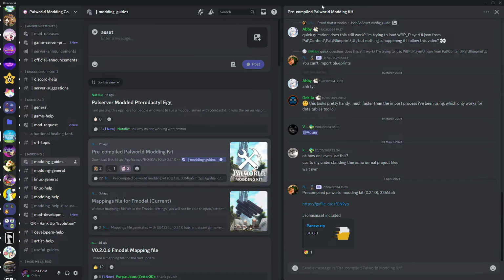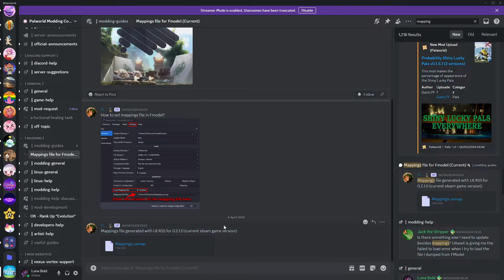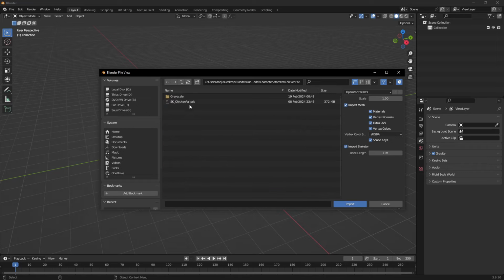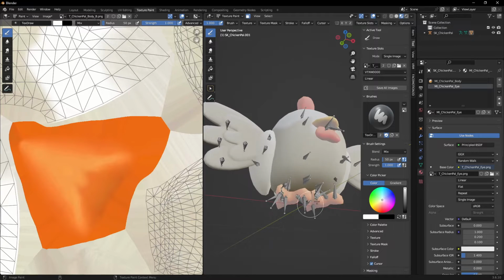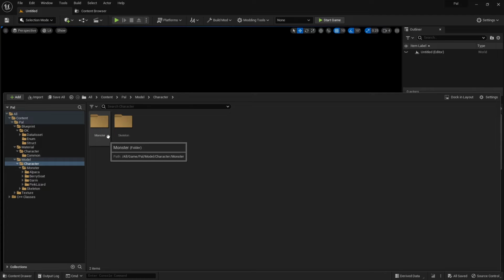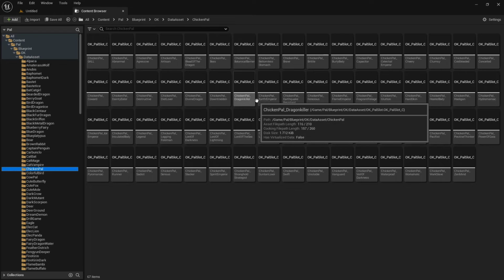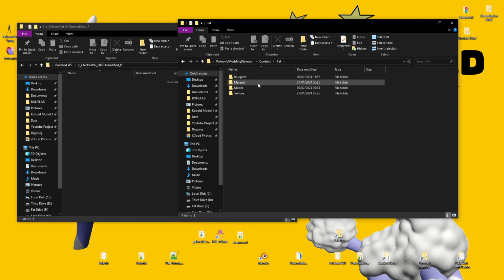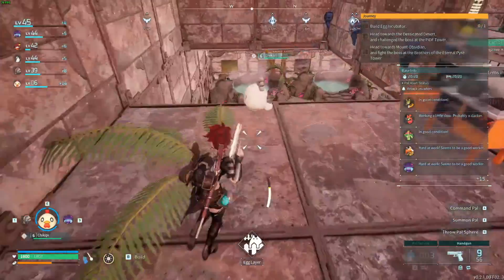How to make One of a Kind Framework Mods for Palworld - Kobold Teaches You Modding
A guide for making your own OK Framework mods.

Music used is from pokemon colosseum by composer Tsukasa Tawada